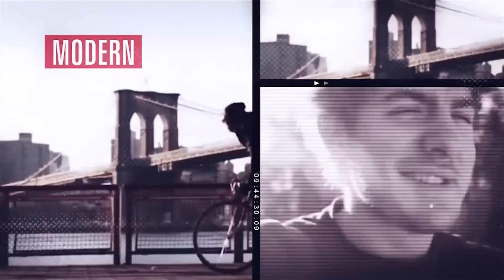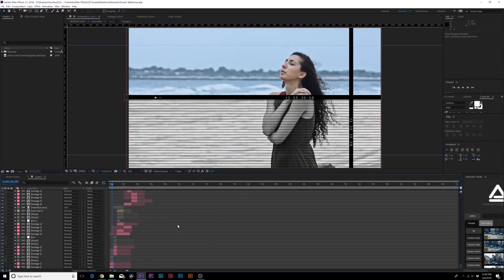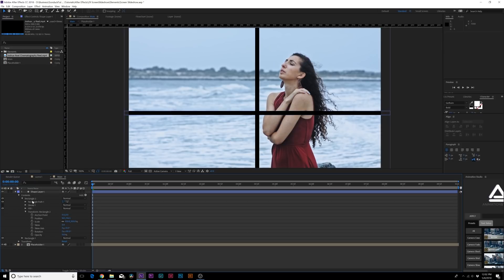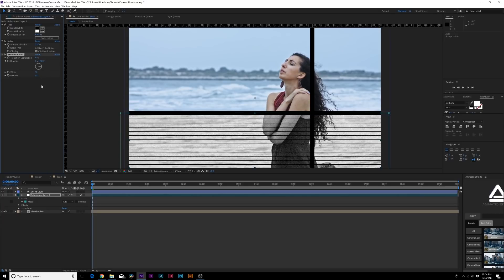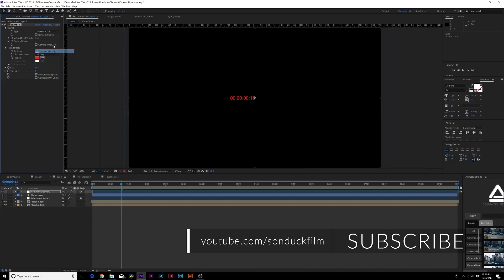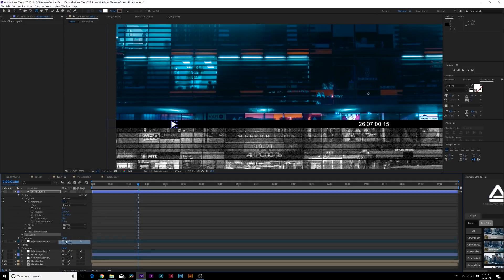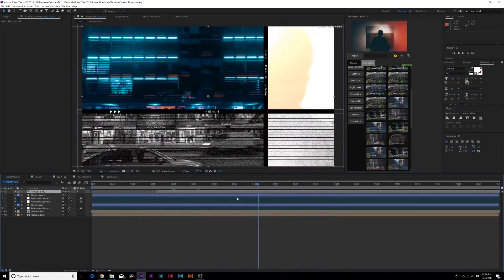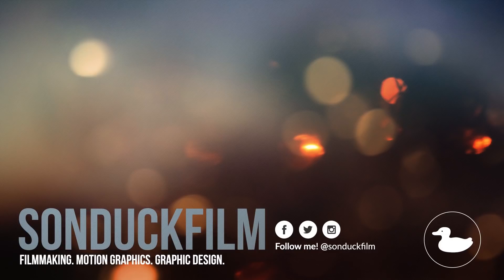Create a Multiple Video Slideshow | After Effects Tutorial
750 Video Effects and Transitions

1000 animated scenes and presets!